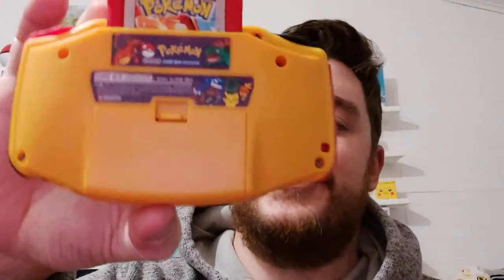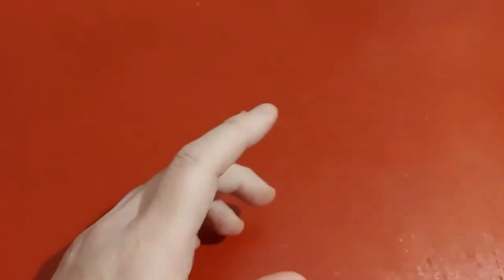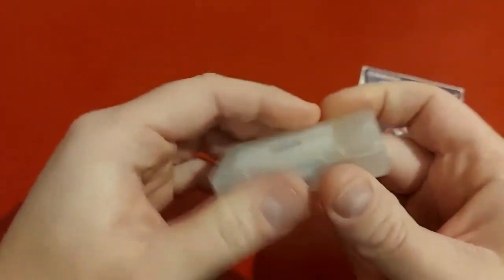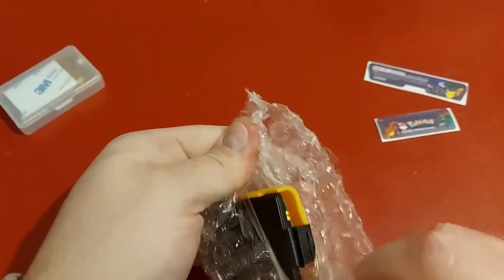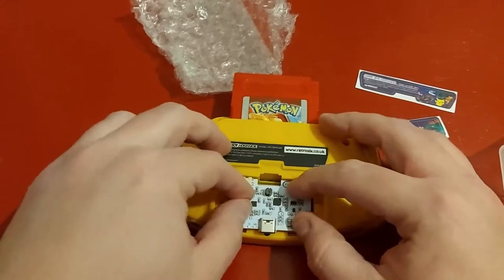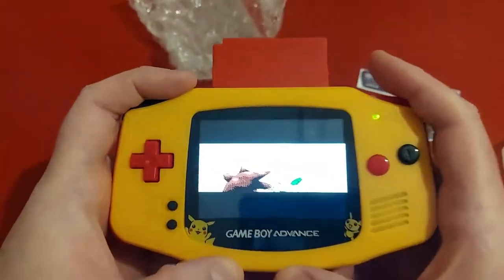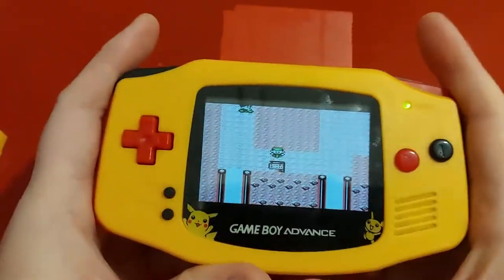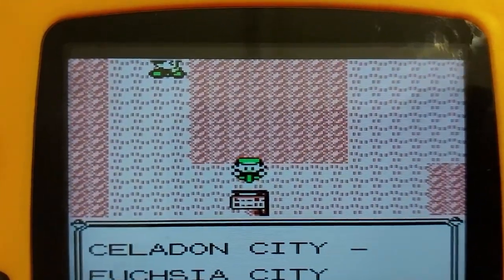Gameboy Advance USB C Recharcheable Battery Mod! "A Retrosix & Handheld Legend Must Have"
It has finally arrived, after 2 weeks from the USA to Canada this awesome recharcheable battery mod is easy to install & so far a 10/10 with it's 1700 maH battery, easy setup & USB C style charging port you can't go wrong for $46 USD!